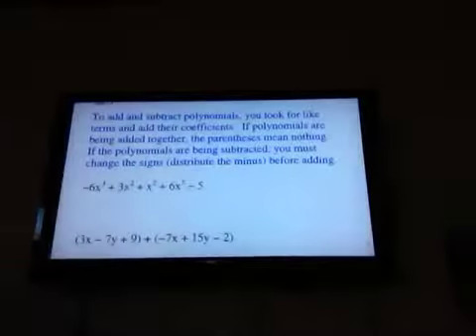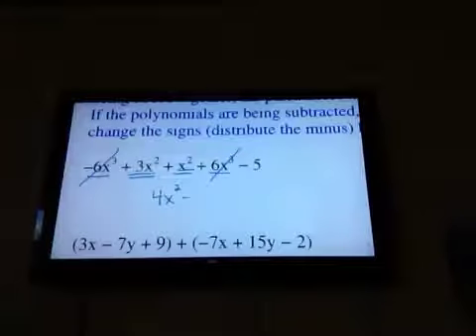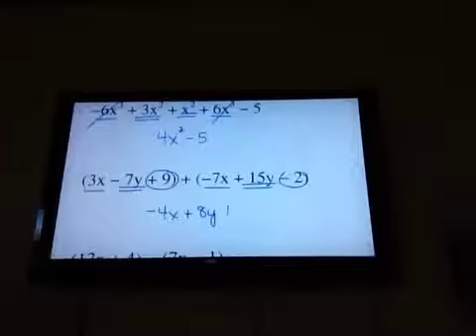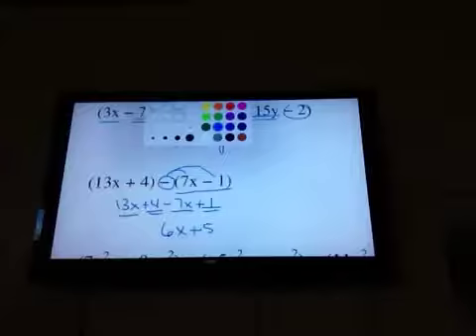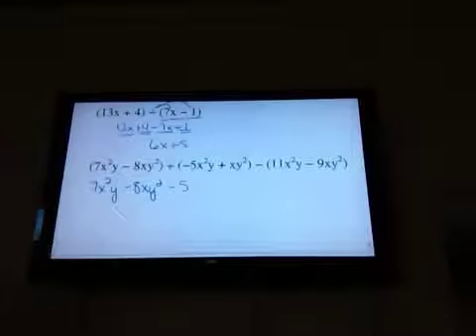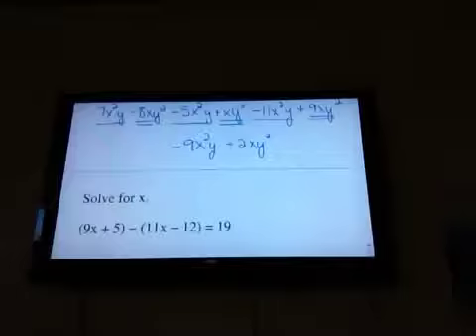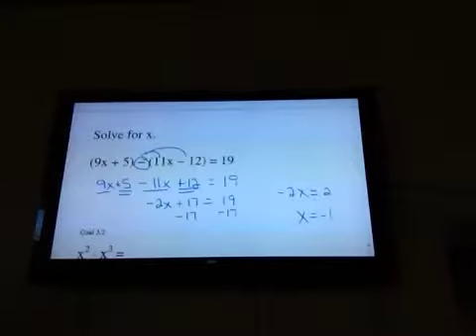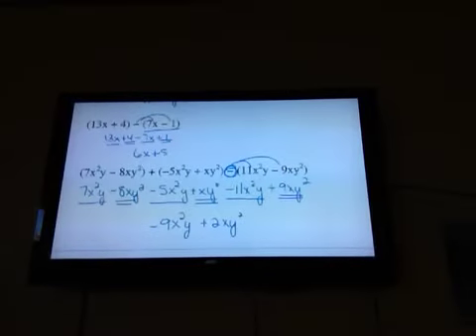Adv Algebra Goal 3.1